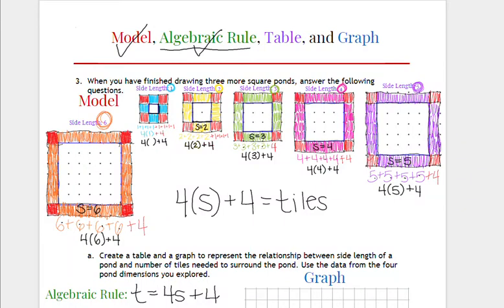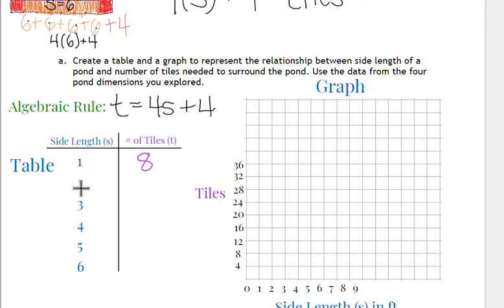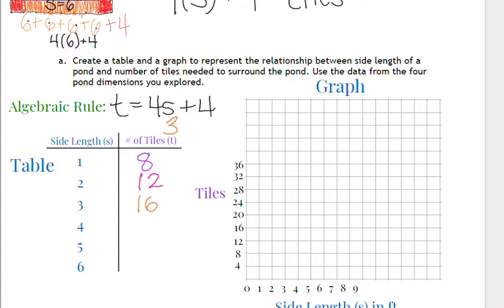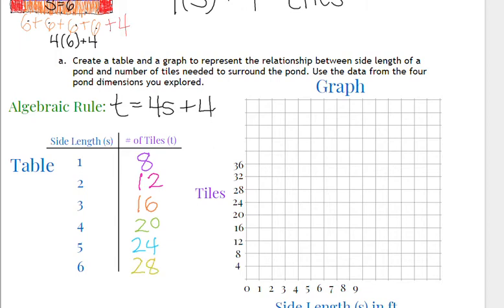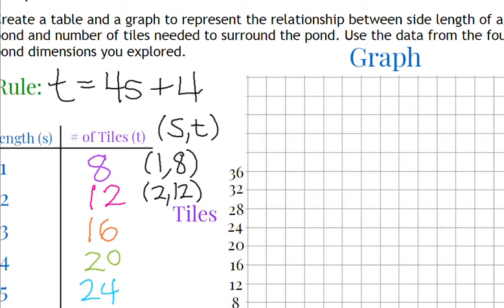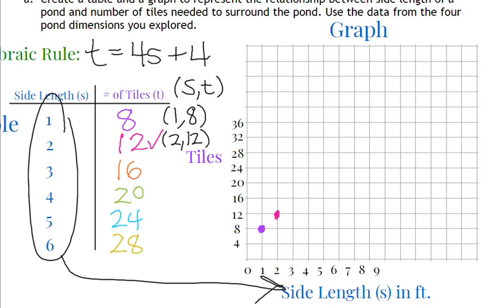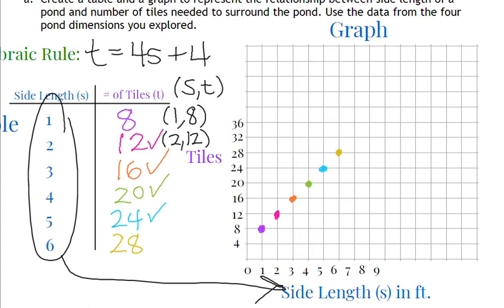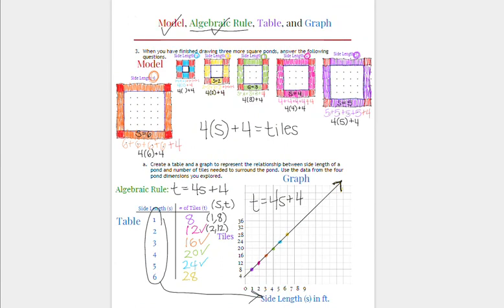2.9 notes (6) Table & Graph